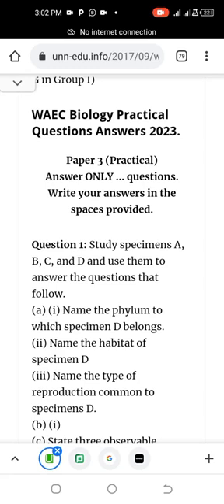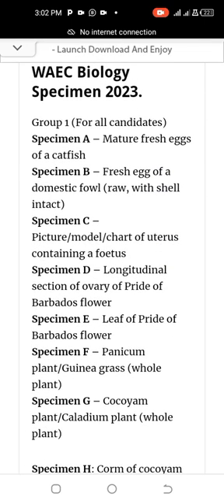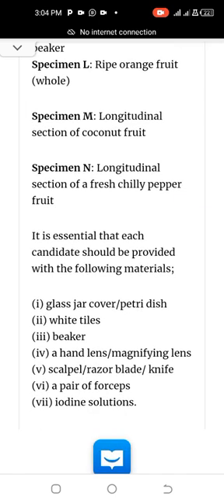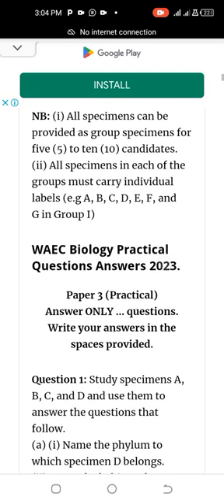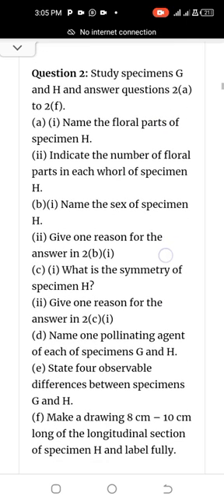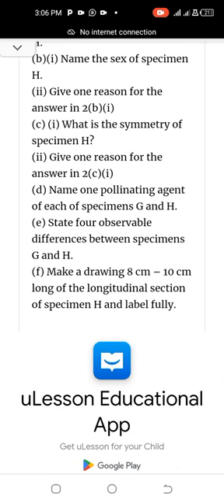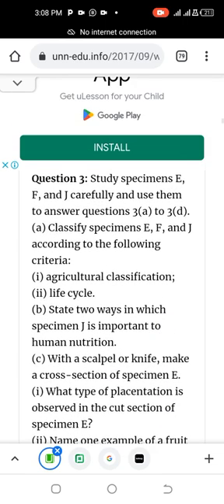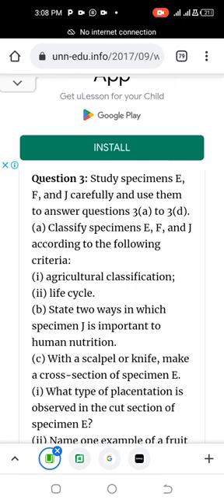2023 WAEC BIOLOGY PRACTICAL REAL QUESTIONS & ANSWERS FOR 16th May 2023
2023 WAEC BIOLOGY PRACTICAL REAL QUESTIONS & ANSWERS  FOR 16th May 2023
2023 WAEC BIOLOGY PRACTICAL QUESTIONS AND ANSWERS || (Biology Practical answers (Verified)

2023 WAEC Biology Practical real Questions & Answers

(1a)
=SPECIMEN A=
(i) Small in size
(ii) Soft shell
(iii) Pale yellowish

=SPECIMEN B=
(i) Large in size
(ii) Hard shell
(iii) Brownish

(1c)
A - Chordata
B - Angiosperm

(1cii)
A -Pisces
B - Aves
C - Mammalia
D - Dicotyledon

(1d)
It helps in reproduction

(1e)
TABULATE

=OBSERVABLE FEATURES=
(i) Air Space
(ii) Yolk
(iii) Albumen

=FUNCTIONS=
(i) Respiration
(ii) It provides nutrition
(iii) It serves as reservoir

(1f)
A - Aquatic
B - Terrestrial
D - Terrestrial

(3ai)
L - Hesperidium
M - Drupe
N - Berry

(3aii)
L - Perennial
M - Perennial
N - Annual

(3bi)
TABULATE

=SPECIMEN L=
(i) Round and small in size
(ii) Axile placentation
(iii) Yellowish in colour
(iv)  Succulent

=SPECIMEN M=
(i) Large and elongated
(ii) Parietal placentation
(iii) Brownish in colour
(iv)  Hard

(3bii)
TABULATE

=SPECIMEN L=
(i) Yellow in colour
(ii) Big in size

=SPECIMEN N=
(i) Reddish in colour
(ii) Small in size

(3c)
(i) They both have axile placentation
(ii) Both have mesocarp
(iii) Both have seed

(3d)

(3e)
(i) Disposal by seed
(ii) Axile

(3f)
It serve as food

(2a)
F - Dicotyledon
G - Monocotyledon

(2b)
F - It has two seed leaves
G - It has one seed leaf

(2c)
F - Tap root
G - Fibrous root

(2d)

(2dii)
Petiole - It attracts the leaf to the rachis
Leaflet - For photosynthesis
Midrib - It hold the Vien

(2e)
(i) It serves as cover crop
(ii) It serves as food to livestocks
(iii) It prevent erosion

(2fi)
(i) Possession of node
(ii) Possession of adventitious root
(iii) Possession of scale leaf
(iv) Possession of internode

(2fii)
For reproduction

For WAEC, NECO and NABTEB Exam RUNS
To get your complete 2023 WAEC, NECO and NABTEB Questions and Answers before the exam date, Join the Whatsapp group below ASAP and invite your friends.

Biology practical answers for waec 2023
waec for Biology practical 2023
2023 waec Biology practical questions and answers
2023 waec biology practical answers

Biology Practical answers
Biology practical
Biology questions
Biology questions and answers for waec 2023

WAEC EXAM QUESTIONS AND ANSWERS FOR 2023
WAEC 2023
WAEC 2023/2024

Myschool
Funai Tutorial